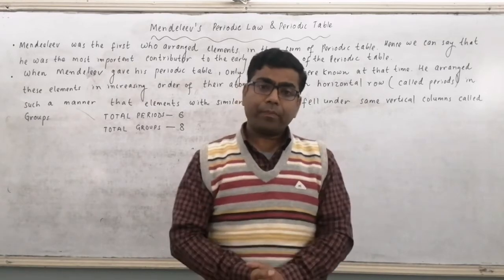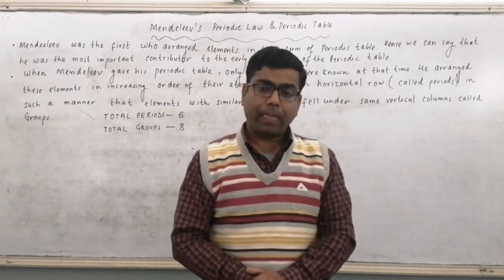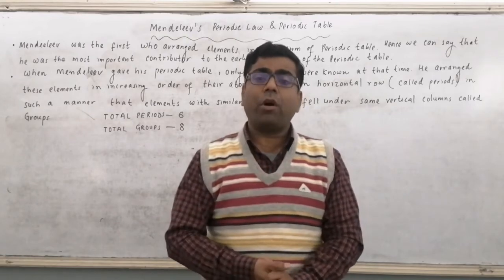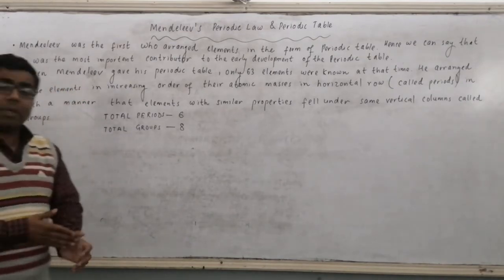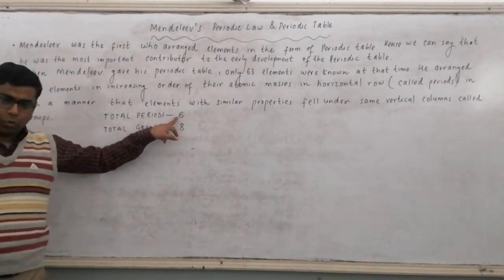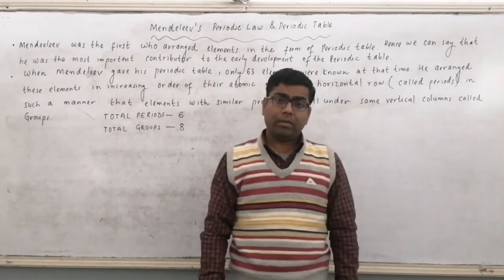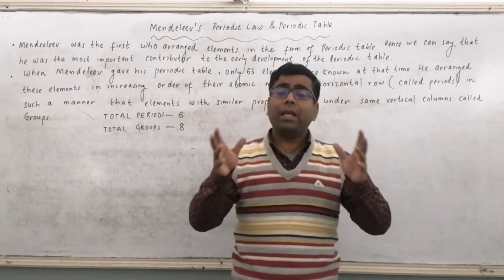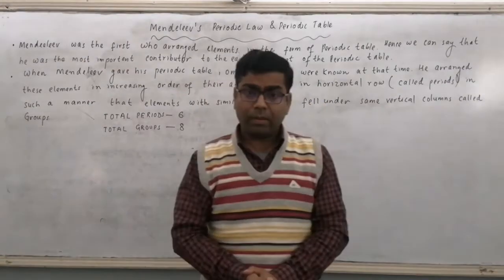Mendeleev's Periodic table.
The video includes the brief explanation of Mendeleev's Periodic Table.